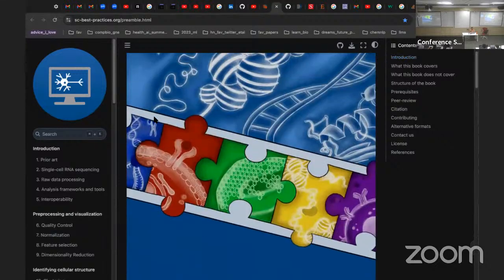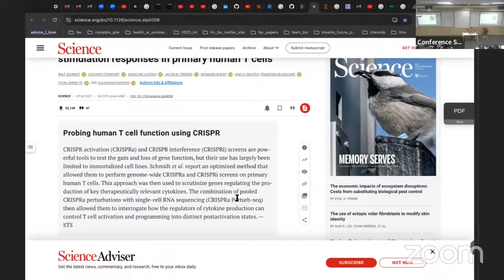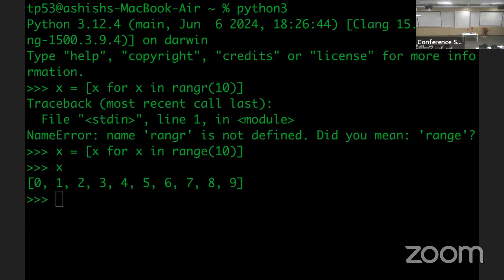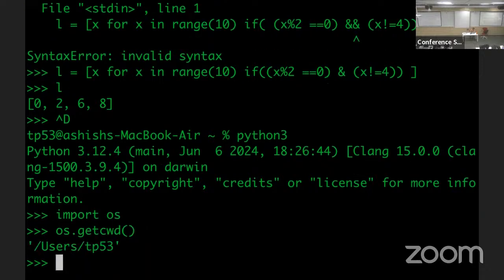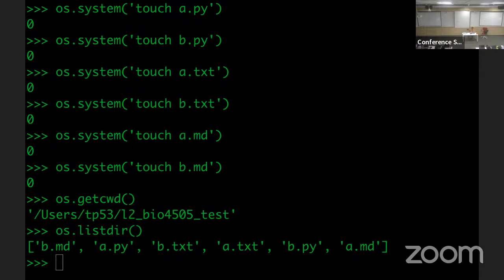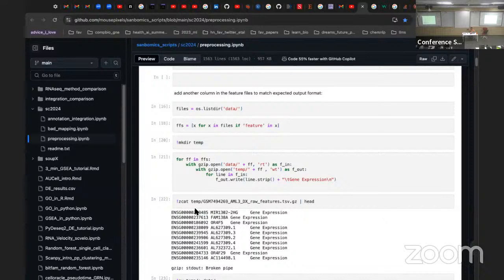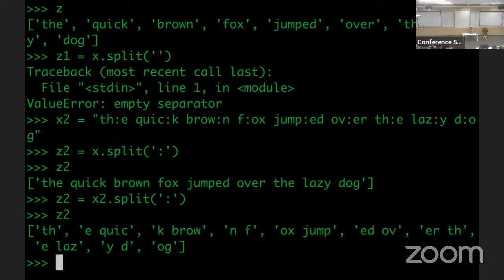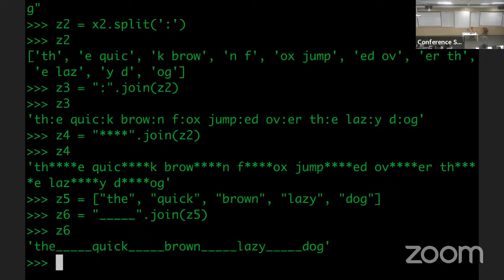post-lunch-session____L2(bioinfo s2)____7 Sep 2024